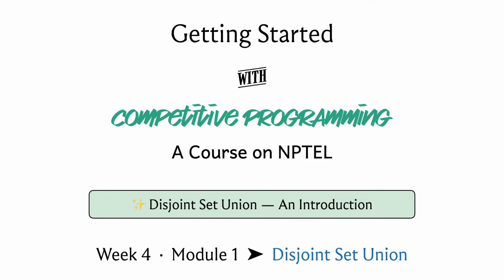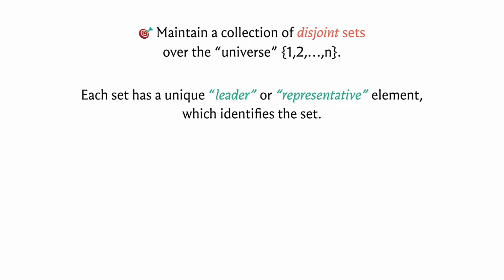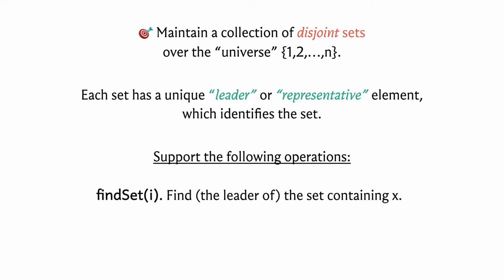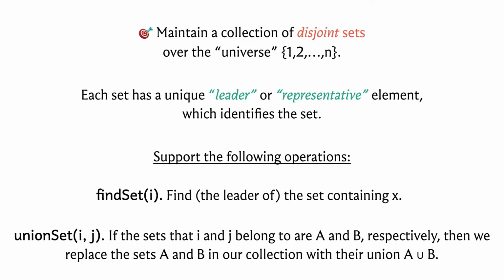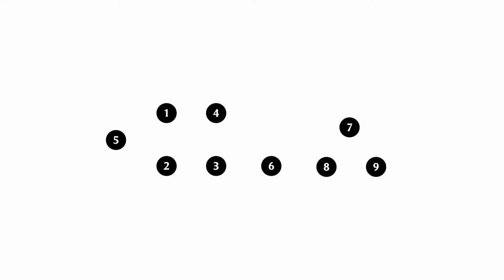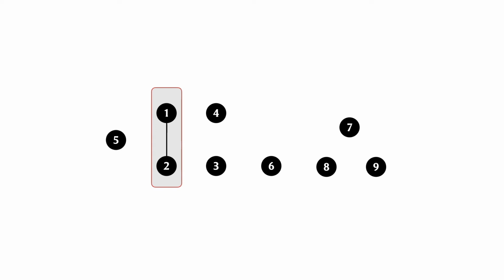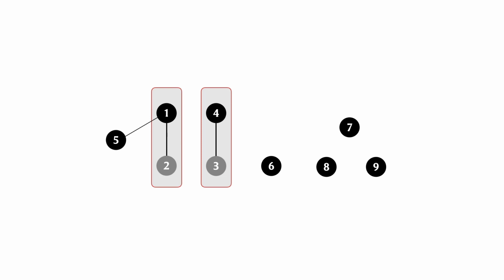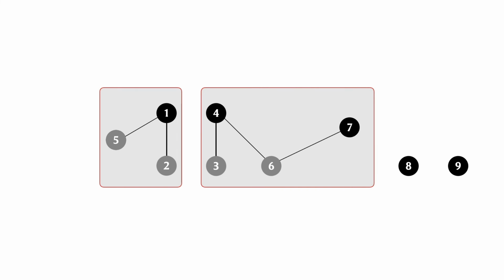CP-Week04-Mod1a DSU Foundations (Part 1)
In this lecture, we introduce the Disjoint Set Union data structure and motivate it by showing how it can be used to track the connected components of a graph as edges get added to an empty set of vertices over time.

You can find out more about the DSU data structure in this book chapter by Jeff Erickson: